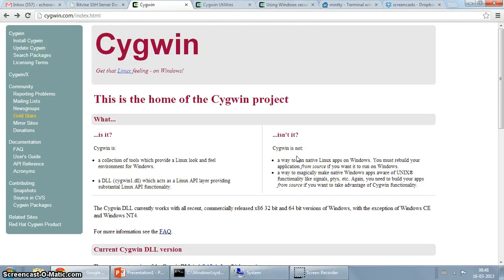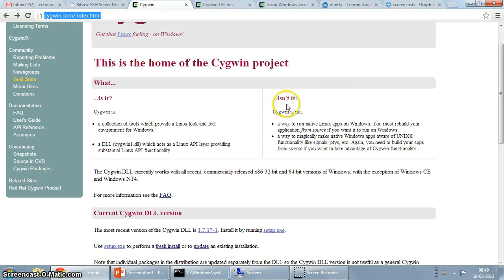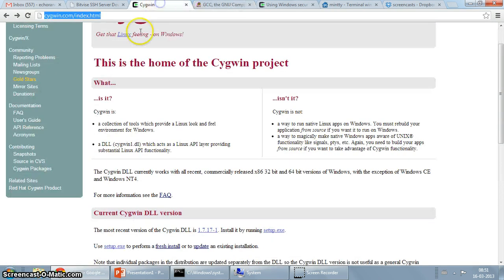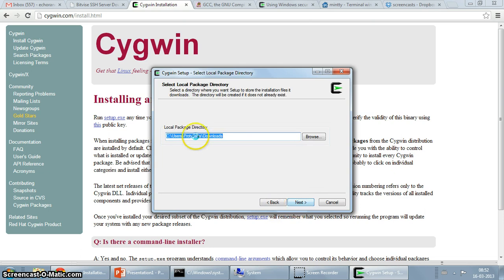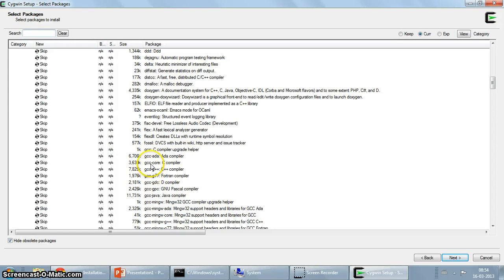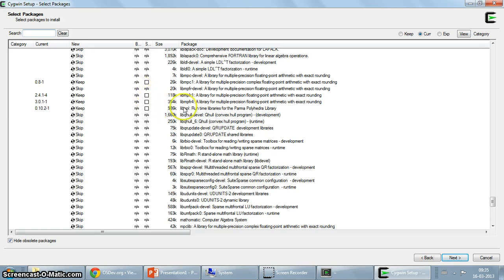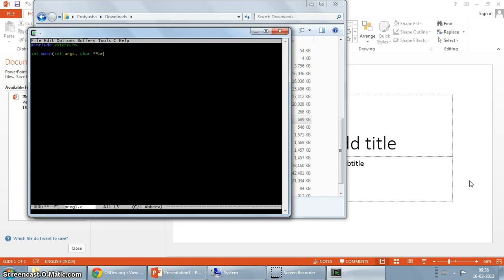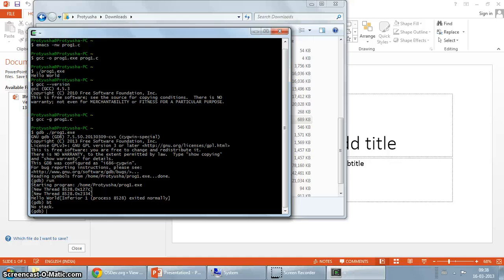Setting up Cygwin on Windows 7 for C programming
In this first of two-part series of screencasts, I demonstrate how you can setup Cygwin on Microsoft Windows.

The goal is to use the 'gcc' compiler for C programming on Windows 7.